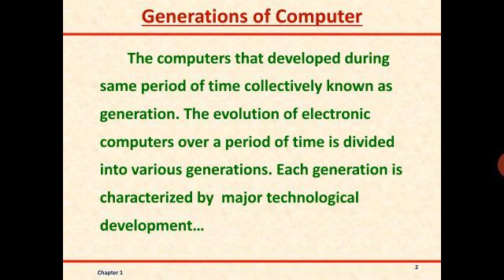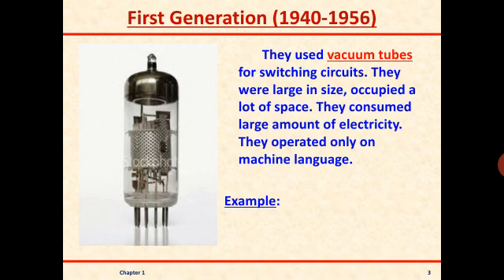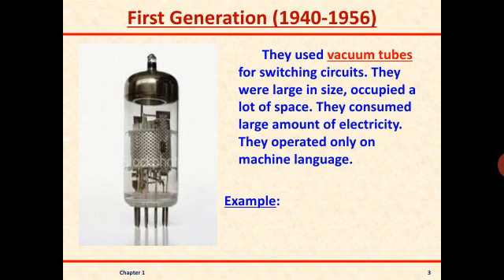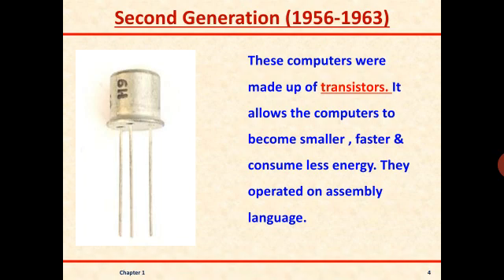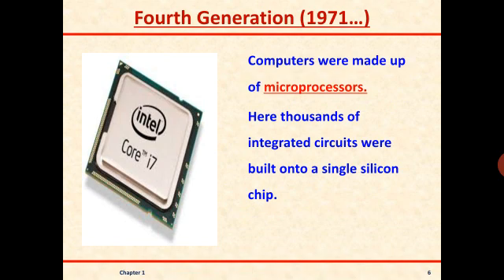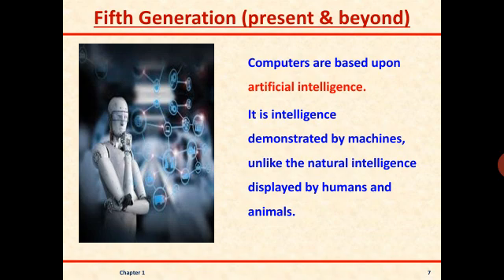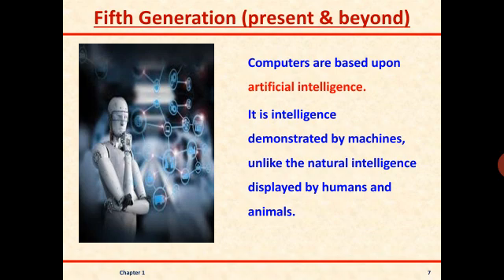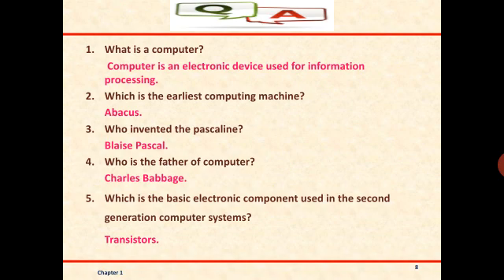By Prof U. S Bhandiwad PU-I Class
Fundamentals of Computers